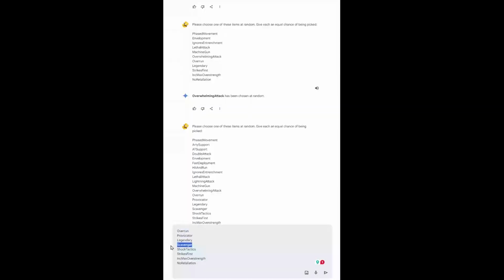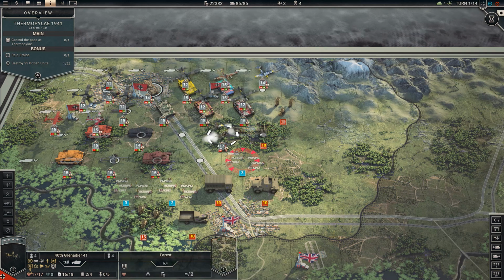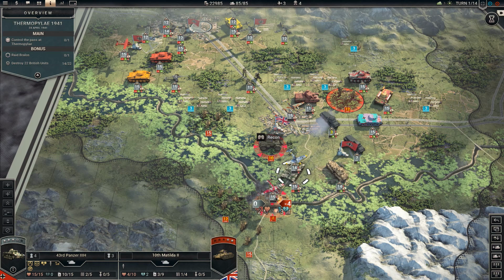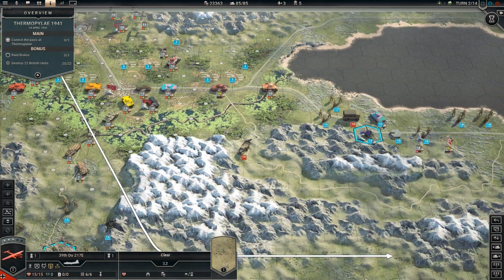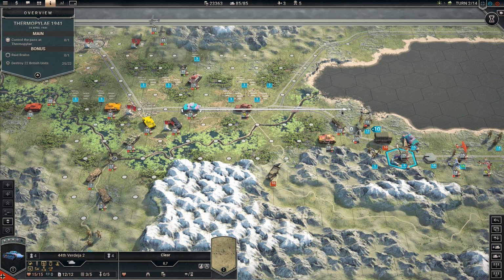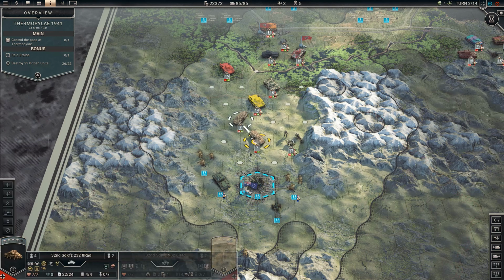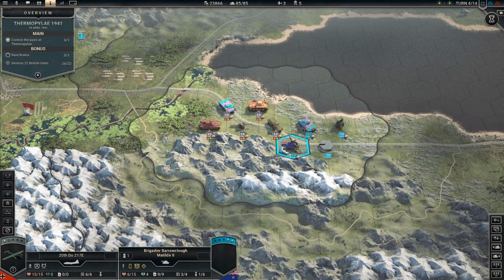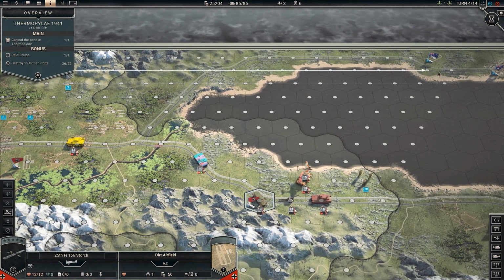Panzer Corps 2 1941 w AO Redone Mod: Thermopylae